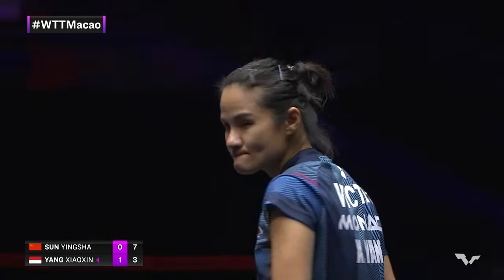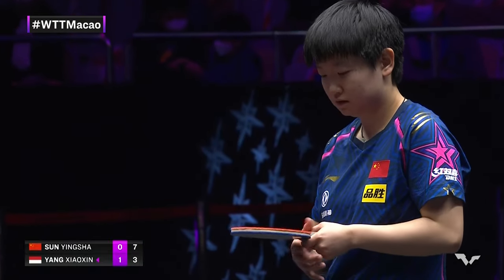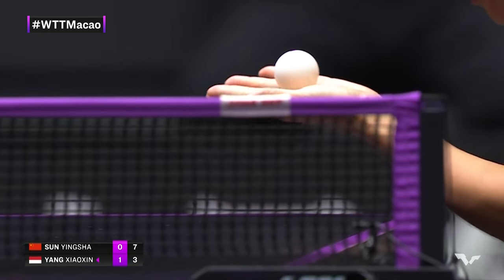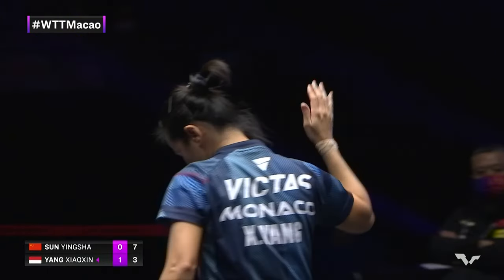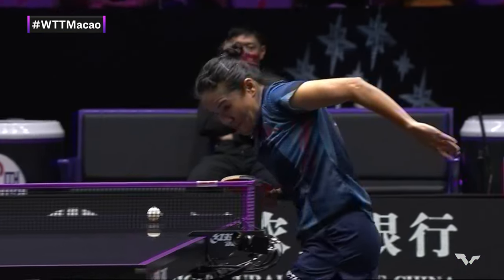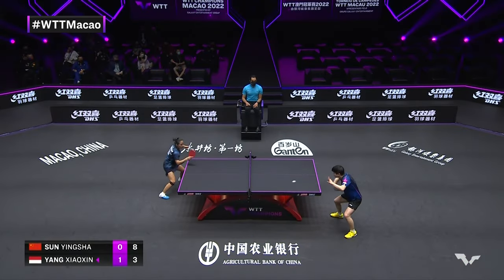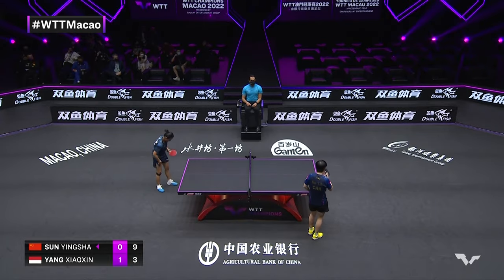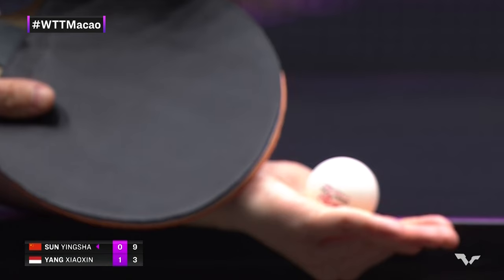FULL MATCH | SUN Yingsha vs Xiaoxin YANG | WS R16 | WTT Champions Macao 2022